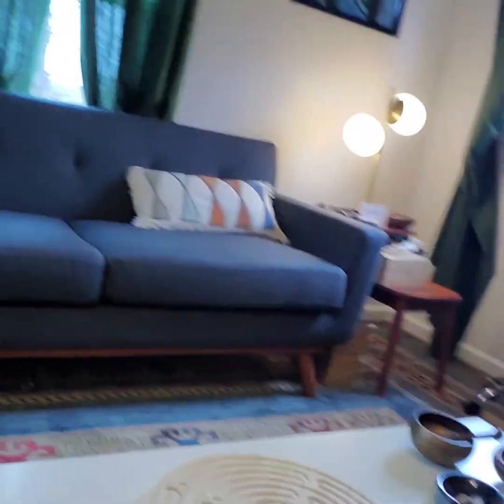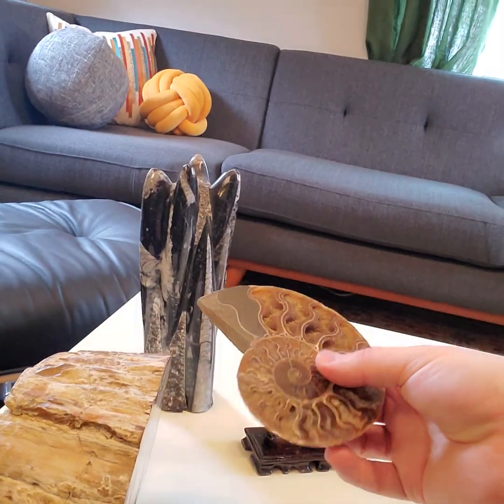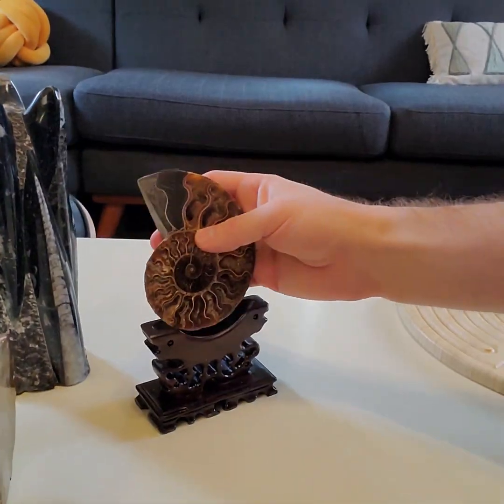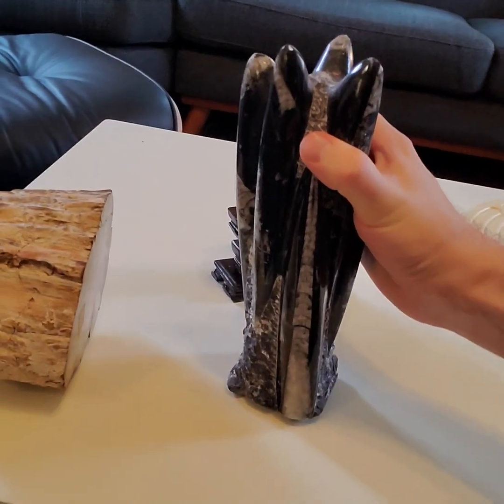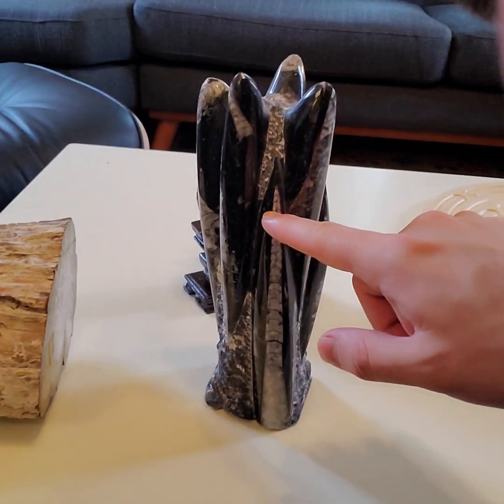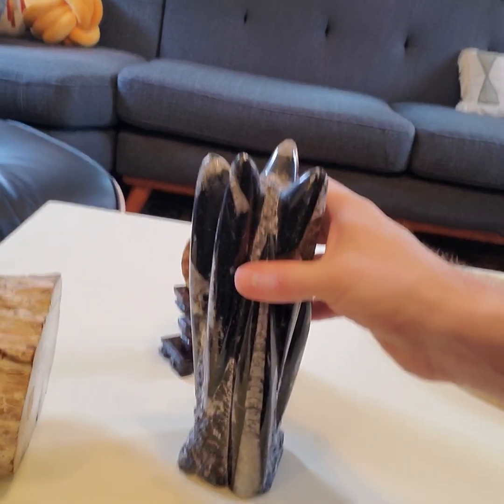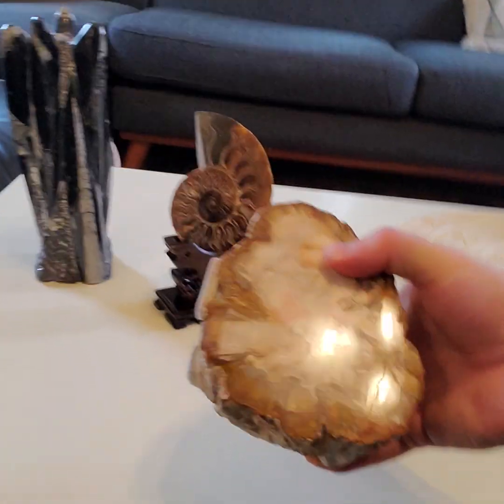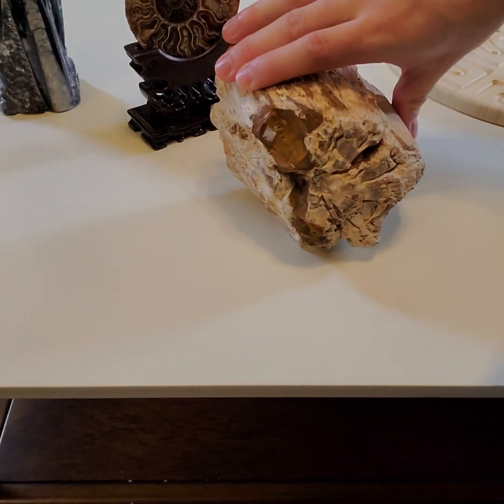Fossils! : Tour the Psychotherapy Room #3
Taproot Therapy Collective
2025 Shady Crest Drive | Hoover, Alabama 35216

The resources, videos and podcasts on our site and social media are no substitute for mental health treatment. Please find a qualified mental health provider and contact emergency services in your area in the event of an emergency to a provider in your area. Our number and email are only for scheduling at Taproot Therapy Collective are not monitored consistently and not a reliable resource for emergency services.

Join us at Taproot Therapy Collective:

📍 Address: 2025 Shady Crest Dr, Suite 203, Hoover, AL 35216

At Taproot Therapy Collective, we are passionate about book reviews, therapy, psychotherapy, trauma, PTSD, EMDR, psychology, Carl Jung's teachings, healing, depth psychology, and the transformative power of the therapeutic journey. Our team of dedicated therapists is here to guide and support you on your path to healing and self-discovery.

Join us as we delve into the depths of therapy, psychology, and Carl Jung's wisdom. Discover an array of resources, including articles, guides, and insights, to enhance your understanding and facilitate personal growth.